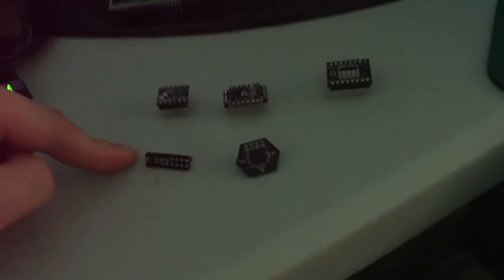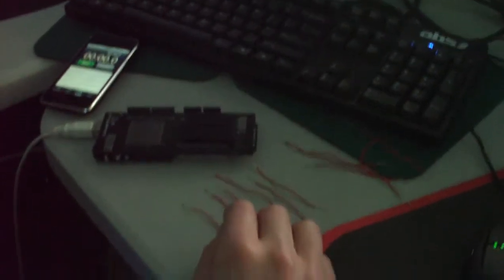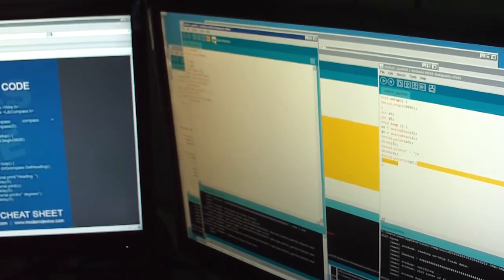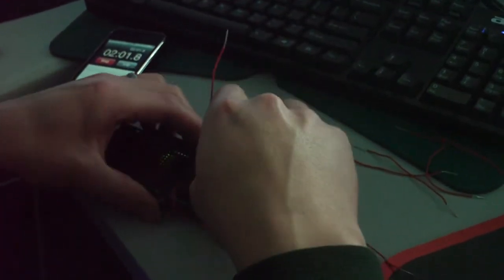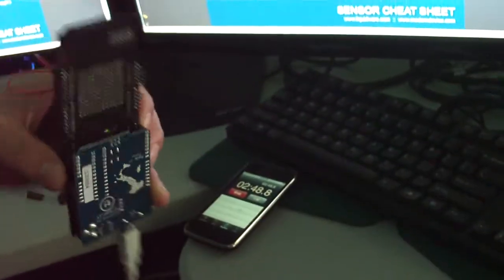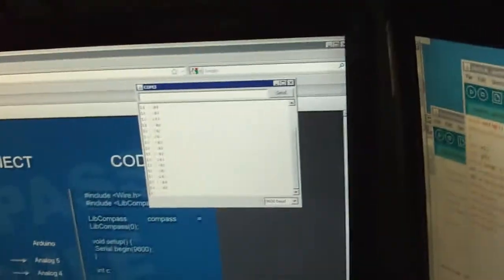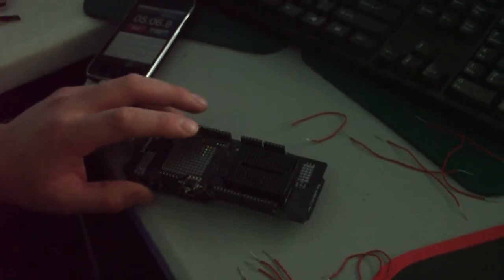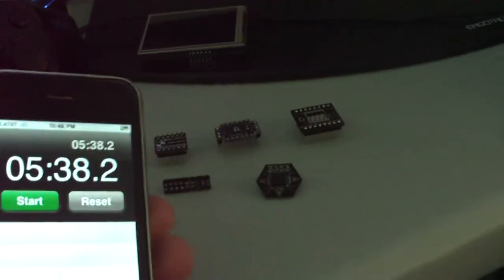5 Sensors in a Physical Computing Race Against the Clock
This is my attempt to wire up five of the Liquidware & Modern Device sensors as quickly as I could. I ended up clocking in at 5:38 for 5 sensors: Crash Test Sensor, Compass Sensor, Gyro Module, Temperature Sensor, and 3-Axis Accelerometer.

They were built as an open source hardware collaboration by Liquidware and Modern Device to make the easiest possible sensors to use and prototype with the Arduino.